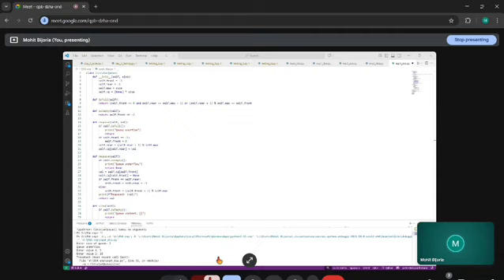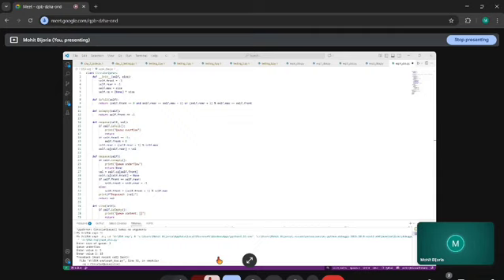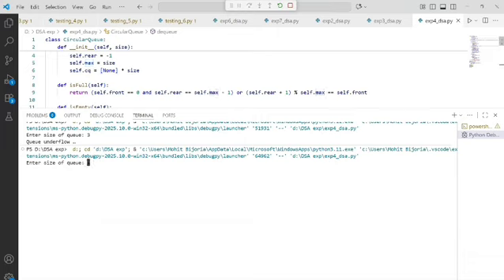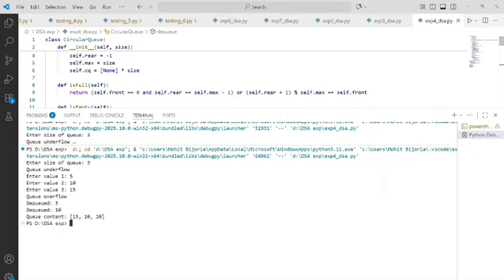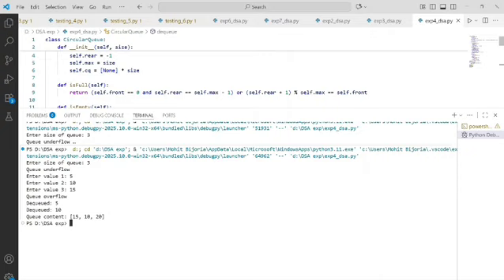exp4 dsa URK24CS1080